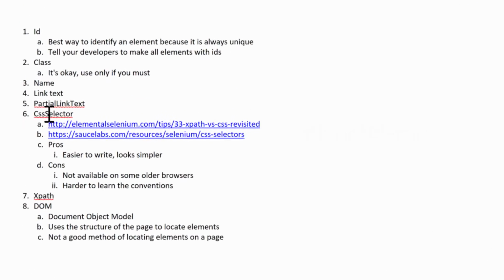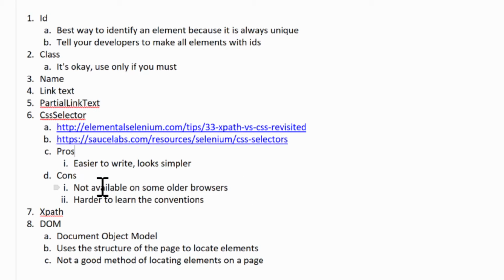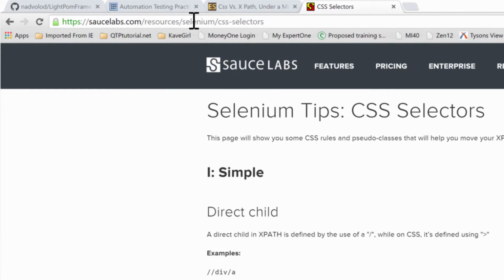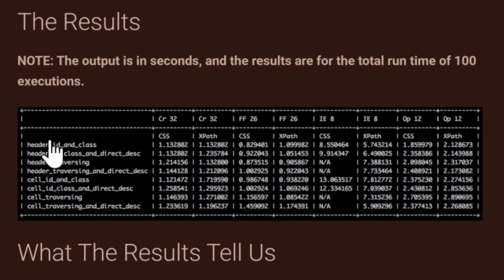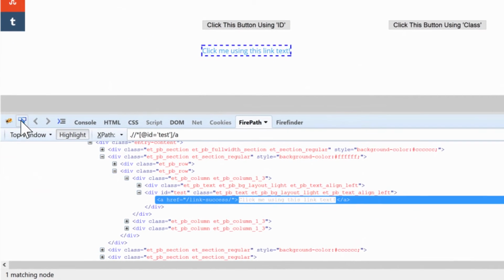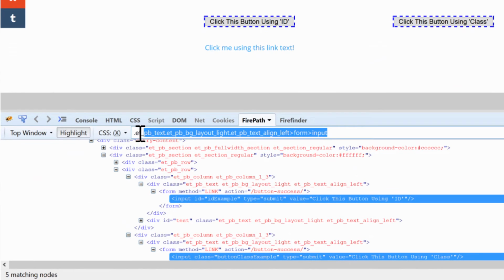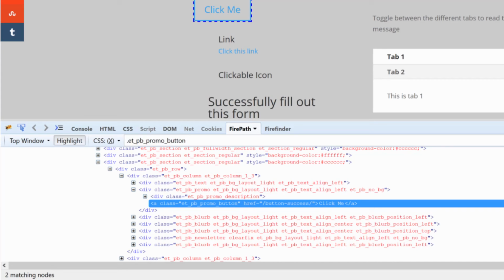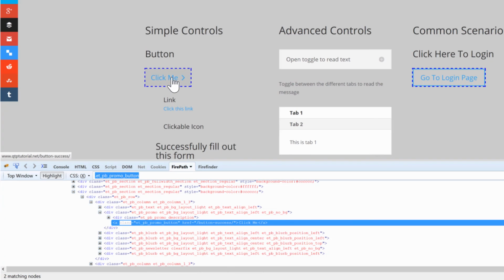13 how to use css to identify an element in selenium